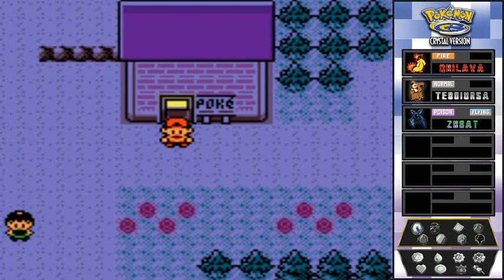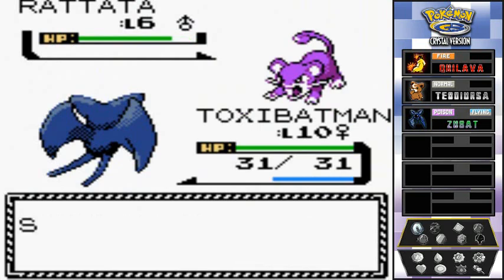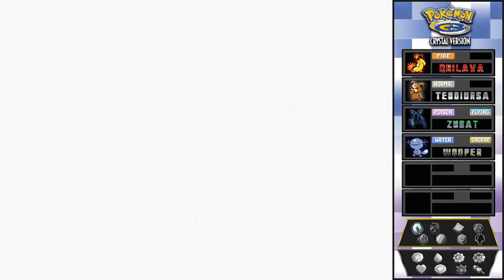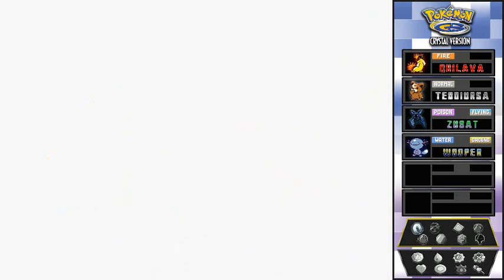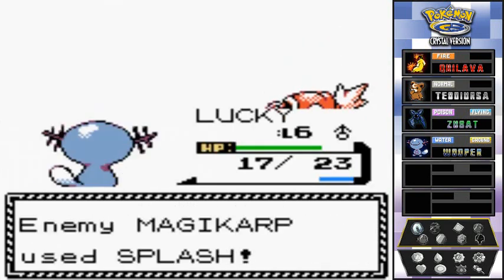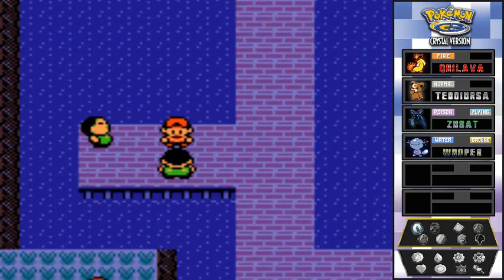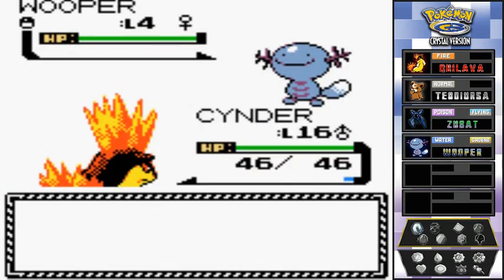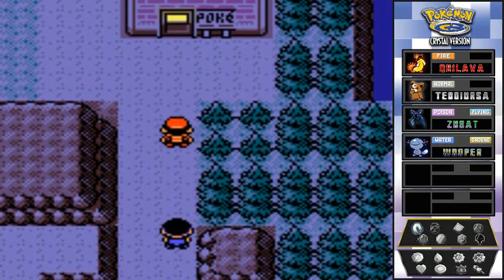Pokemon Crystal Walkthrough Part 7: Under the Stars Catching and Battlin'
We move on from our victory in the Violet City gym and battlemore Pokemon trainers and their fishes and bugs! Plus, it's night time, let's see what Pokemon we can find at night!

Originally released for the Game Boy™ Color system in 2000, the Pokémon™ Crystal game added several new features to the Pokémon franchise. For the first time, players could choose a female or male character, Pokémon battles featured animation, and more. And now, this Virtual Console release invites you to explore the Johto region again—or for the first time.